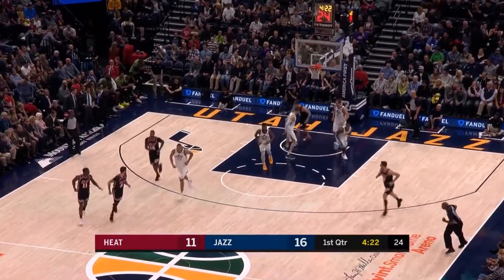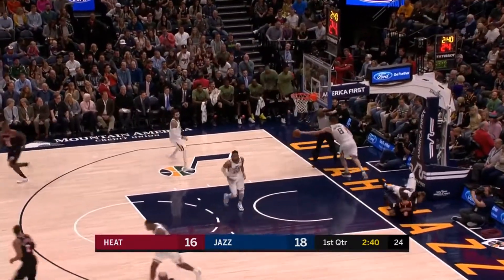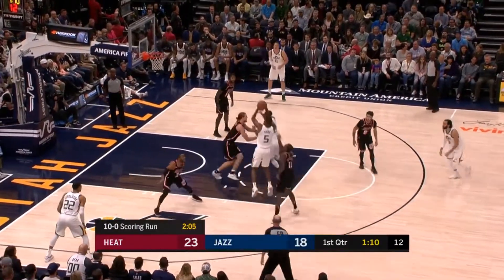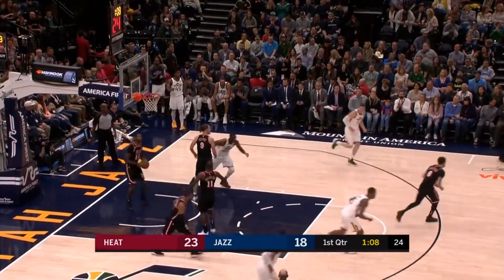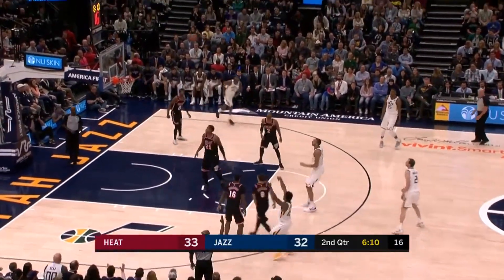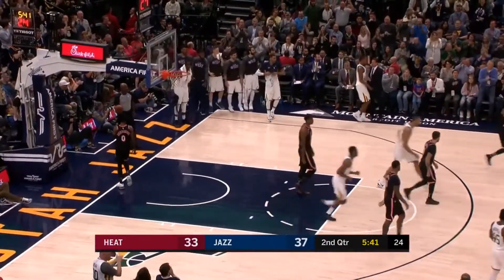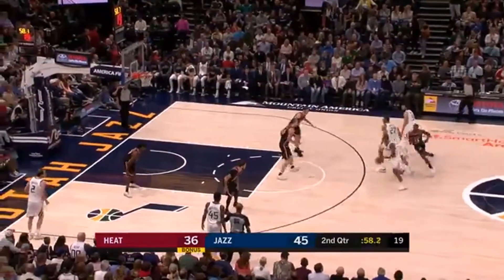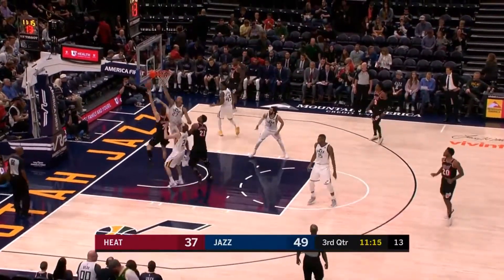NBA - Miami Heat vs Utah Jazz - Full Game Highlights - 10th Nov 17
all videos are edited to follow the "Free Use" guideline of YouTube.